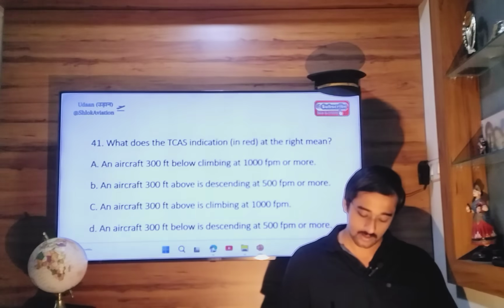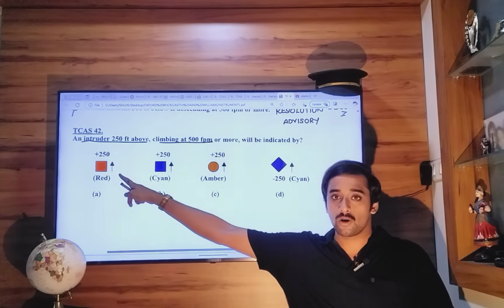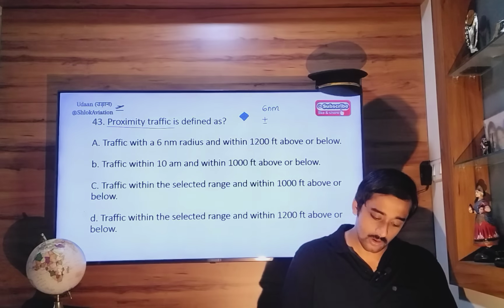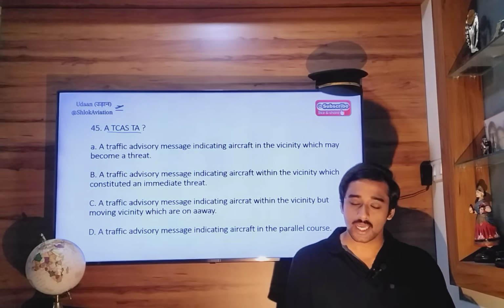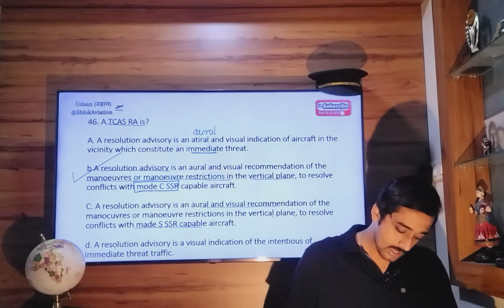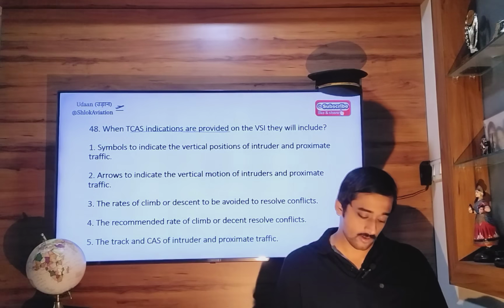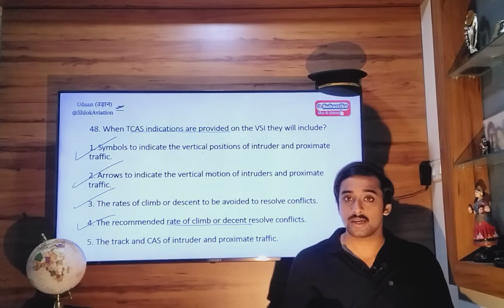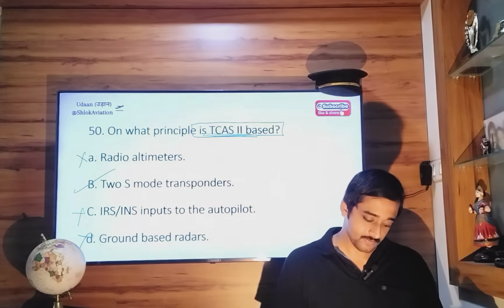TCAS System Questions: Expert Analysis and Solutions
The video explores the theorey and practical applications of Aircraft TCAS system. Insightful perspectives on how these systems work and their importance in maintaining safe airspace and preventing accidents have been shared. Practising questions from Keith Williams will prepare a candidate for all kinds of exams like CPL/ATPL/AIRLINE.

All the Best! See a rejection as a redirection.